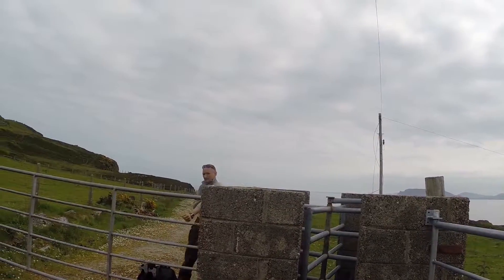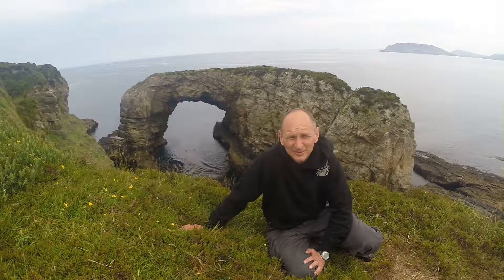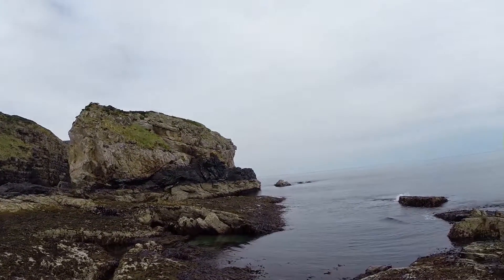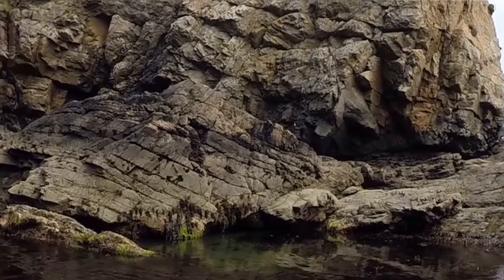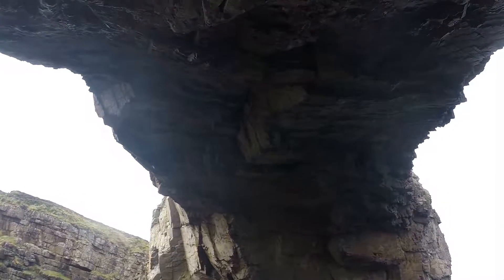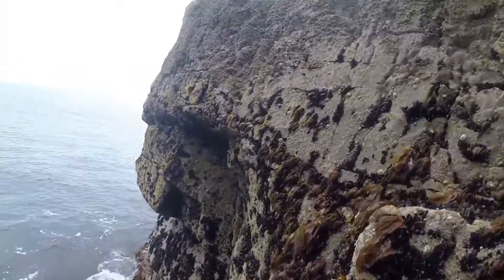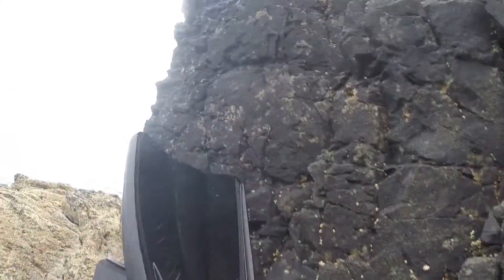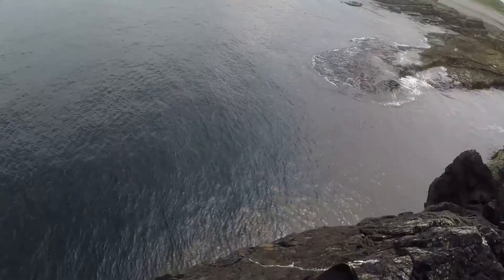Great Pollet jūros arka Donegalo grafysteje, Airija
Trumpas video iš  kelionės  prie Pollet jūros arkos Donegalo grafysteje, Airijoje